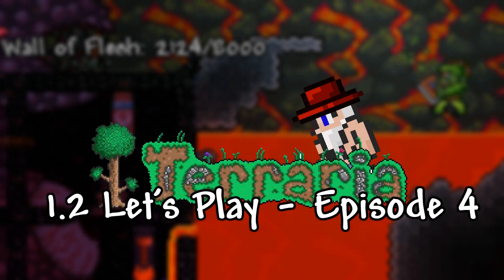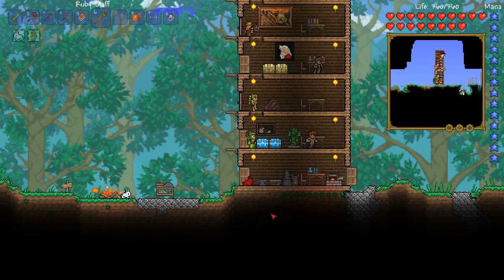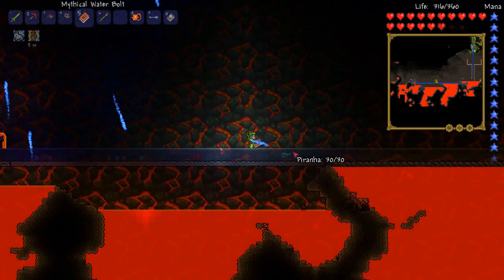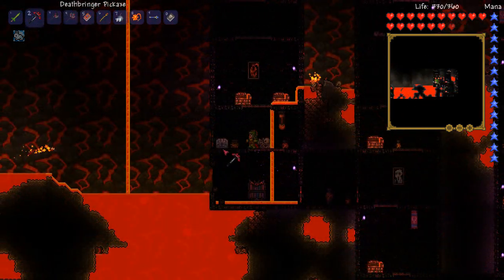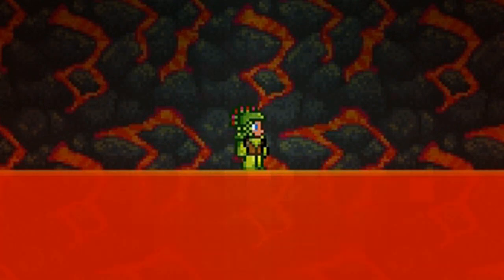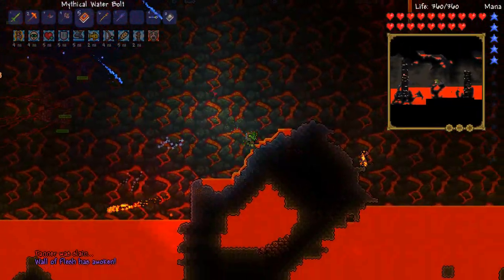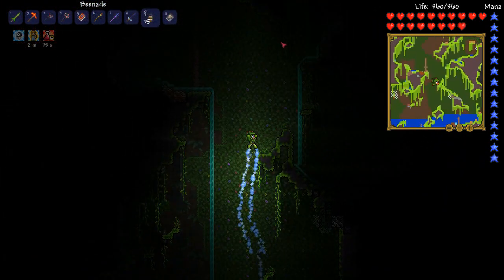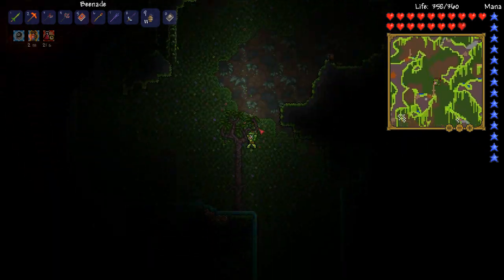Terraria 1.2 - Letsplay Episode 4 - Solo Terraria PC Letsplay - 1.2 Gameplay - ChippyGaming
Terraria 1.2 Gameplay Letsplay, Episode 4

In this video I continue my Terraria 1.2 playthrough

This video was filmed/editing by James Bennett/Chippy

Because my channel is part of the SocialBlade network I am allowed to use any song from Audiomicro on my channel.

Terraria 1.2 chippy spoiler gameplay new items changelog bosses items crafting guide help